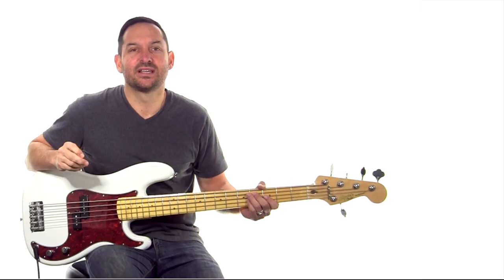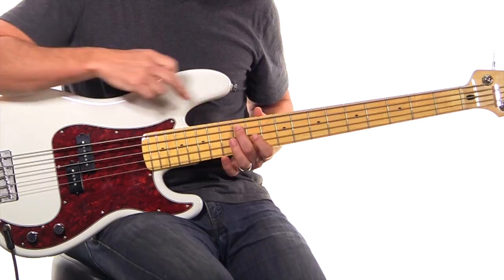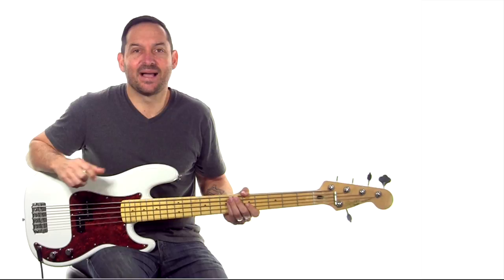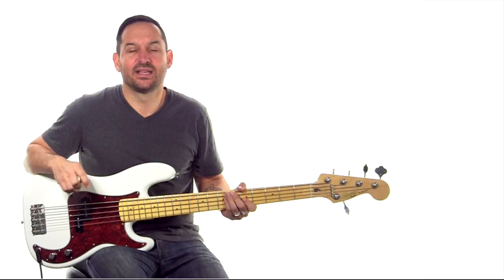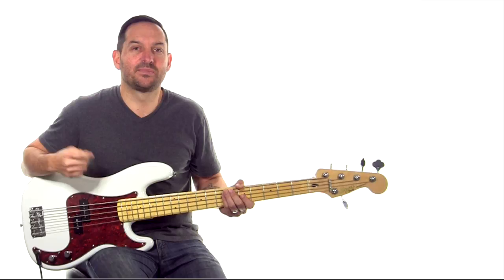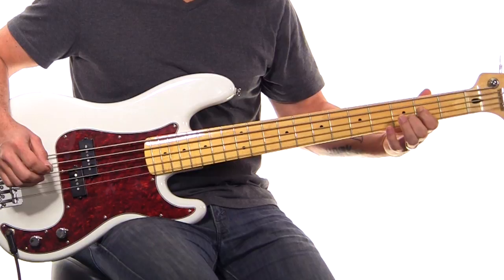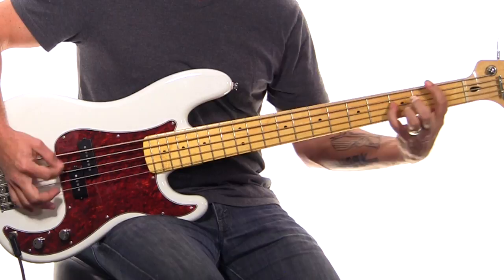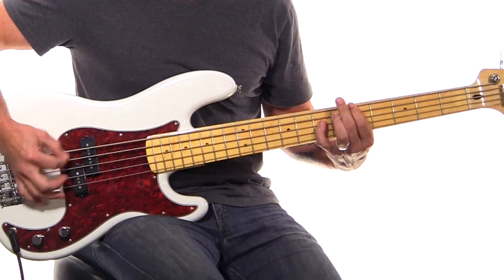Playing Modern Worship Synth Bass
Many songs in modern worship replace the bass or augment the bass with a keyboard. Daniel shows you how we can create a similar tone by using octaves.